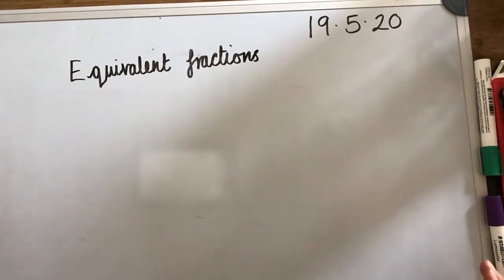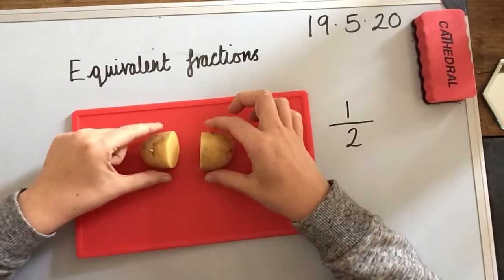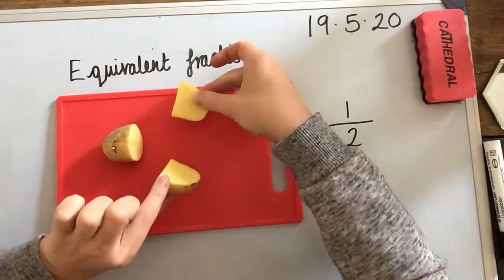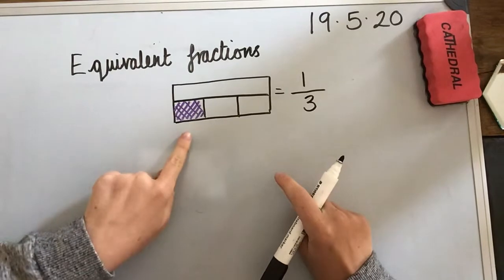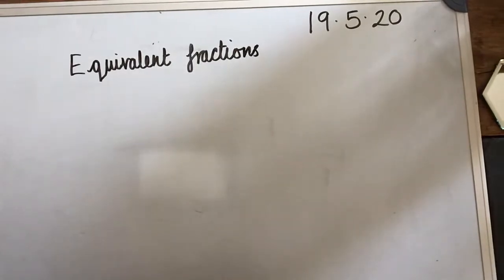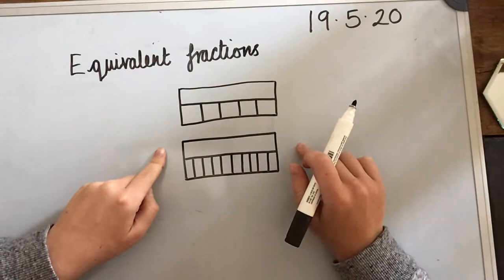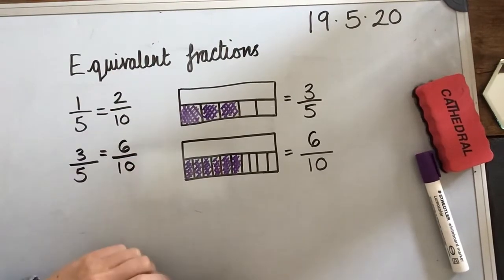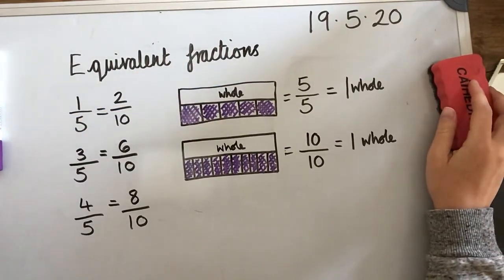Maths Tuesday 19th May- equivalent fractions